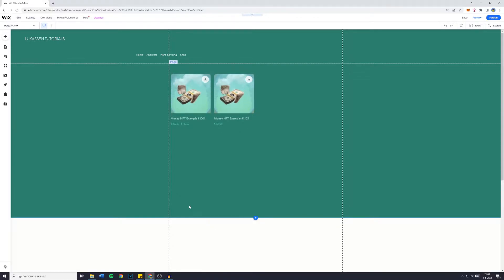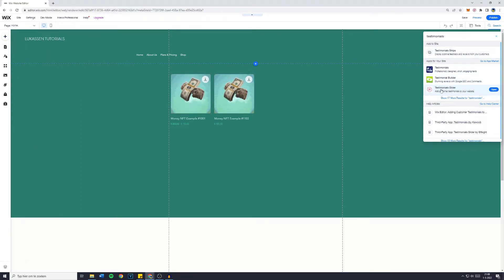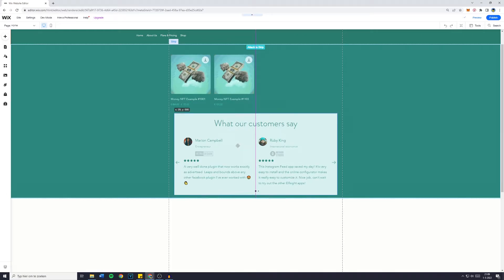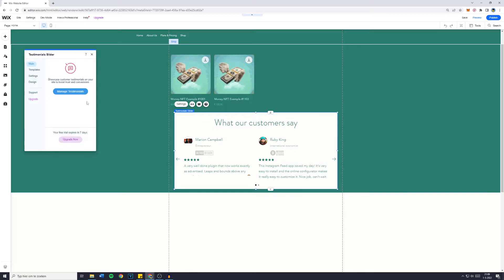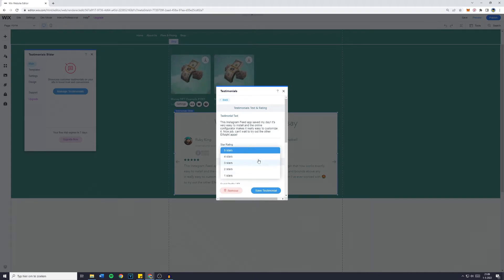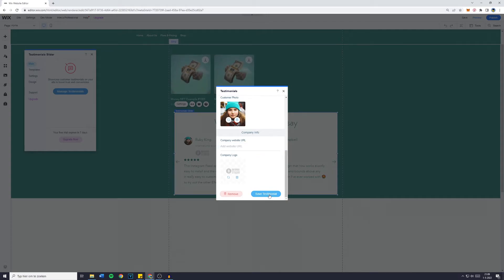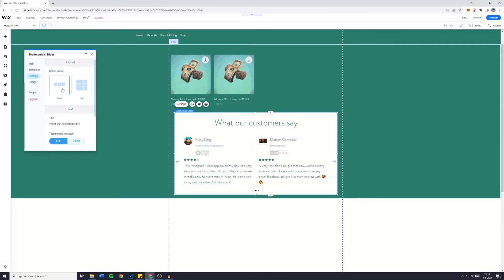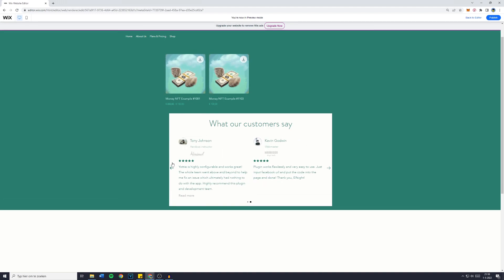How to Create Testimonial Slider on Wix Website (2022) | Wix Testimonial Builder Tutorial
This tutorial is about how to add a testimonial slider to Wix. So if you want to learn how to add a testimonial slider to Wix website, this video is the video you are looking for!

I hope this tutorial - in which I showed you how to add a testimonial slider to Wix website - was helpful. Alternative titles for this video could be: wix testimonial slider, wix testimonial builder, wix testimonial carousel.